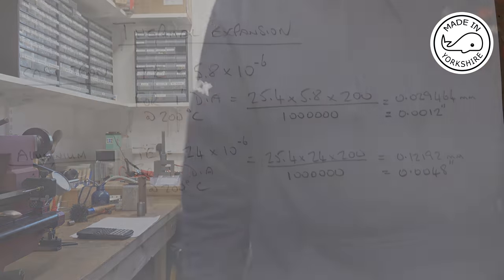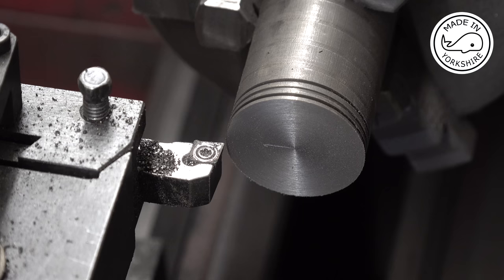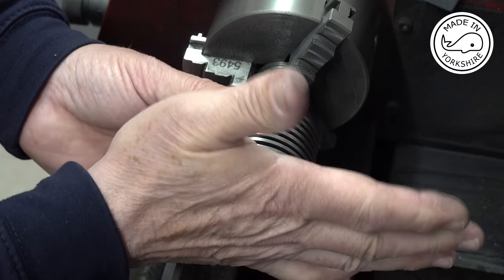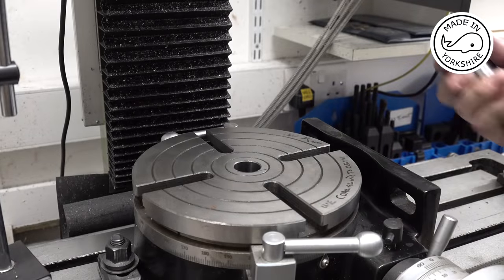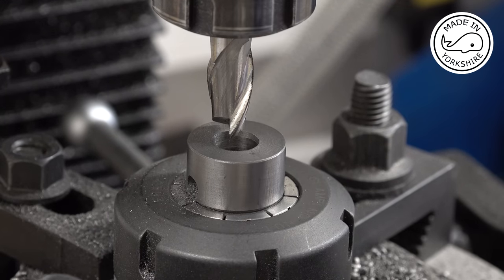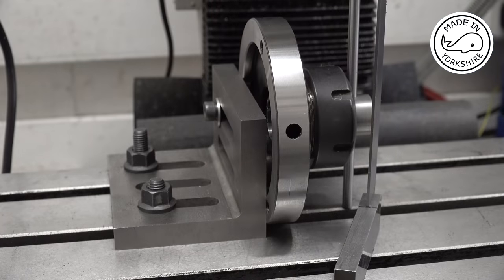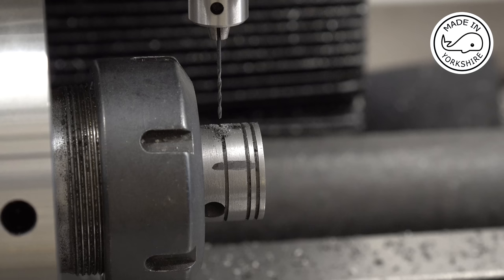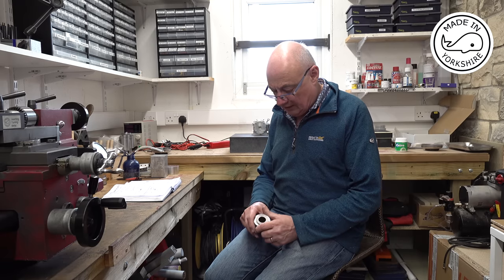MT49 Part 13 - Jerry Howell V-twin IC Engine. The Cast Iron Pistons. In 4K by Andrew Whale.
Making a Jerry Howell V-twin IC Engine.
In this video, part 13 of the series, I machine the Cast Iron Pistons.

Cheers!